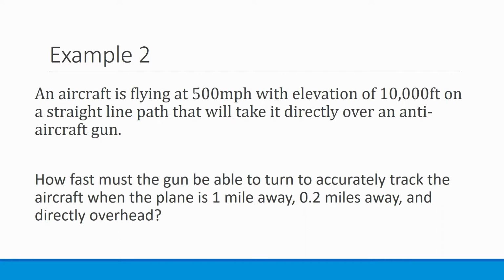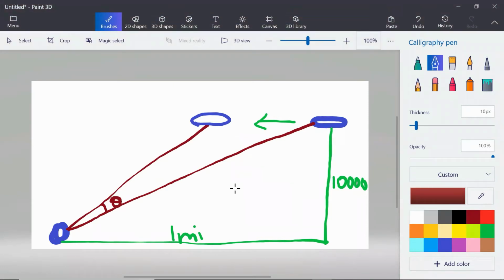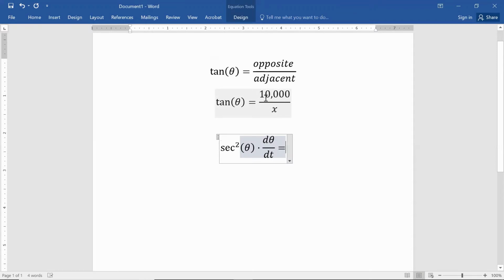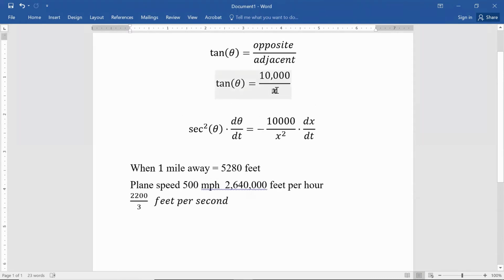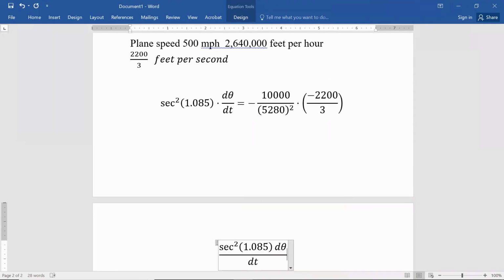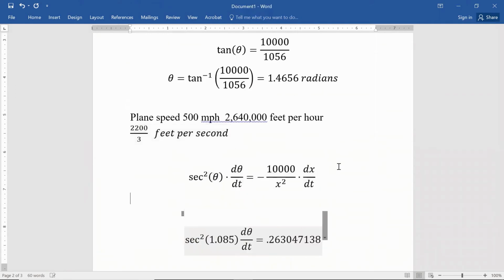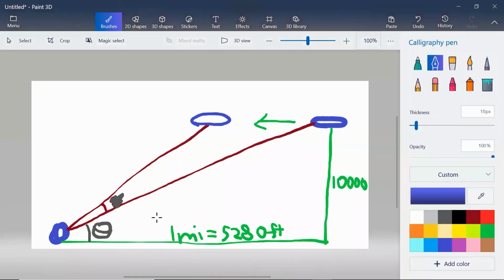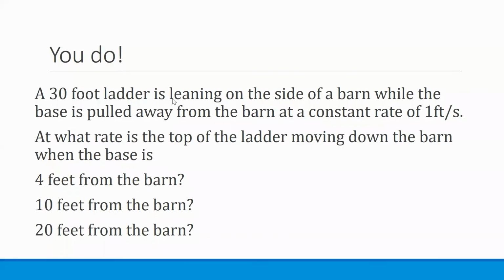Calculus 1. Section 4.2c Related Rates